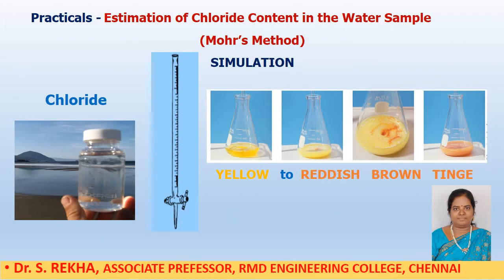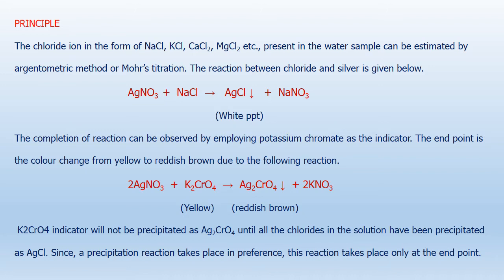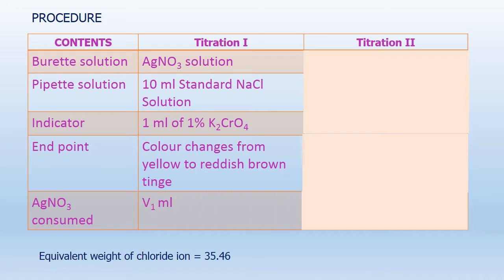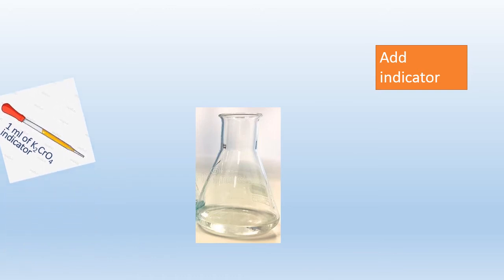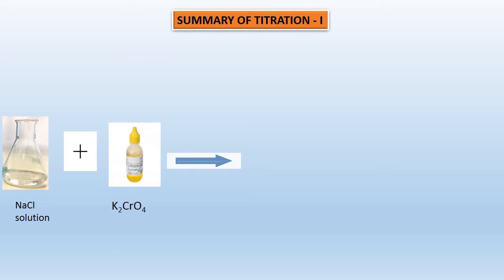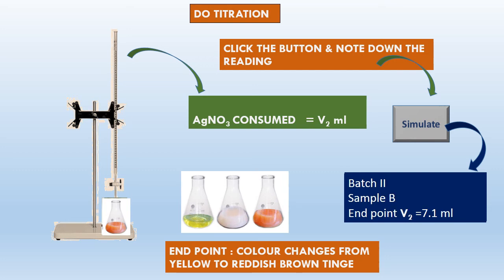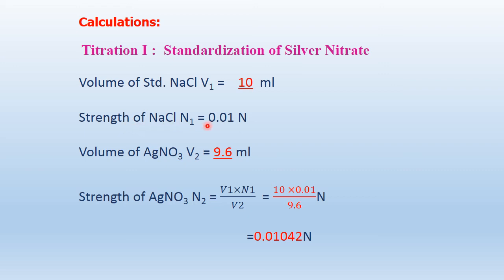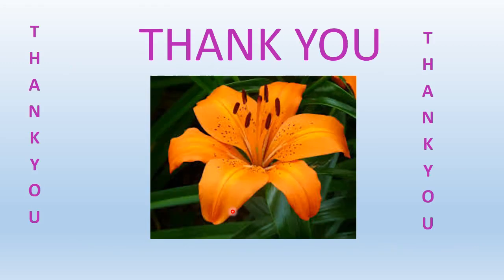Estimation of chloride in water sample- simulated virtual lab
For Five sample simulation is carried out. As per Anna University lab syllabus